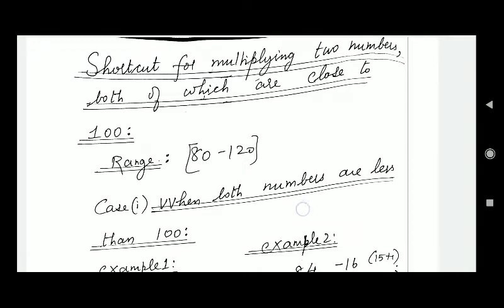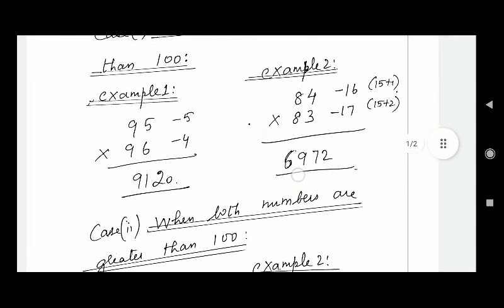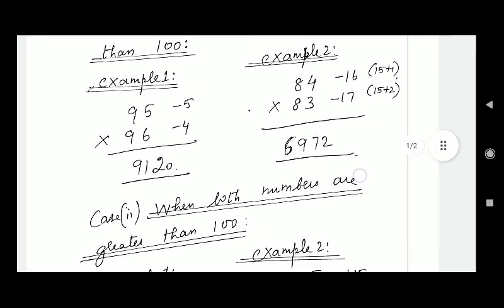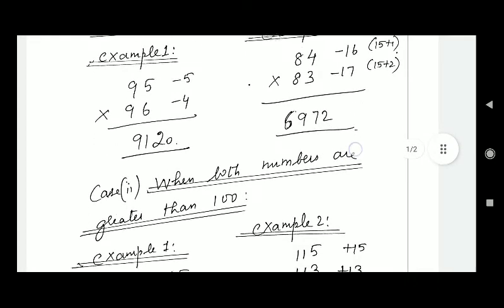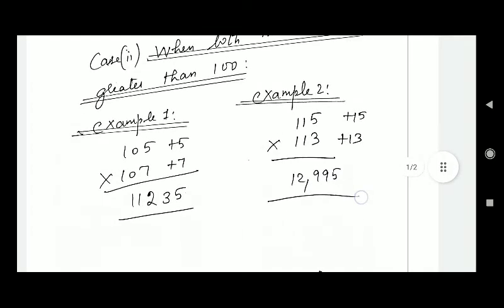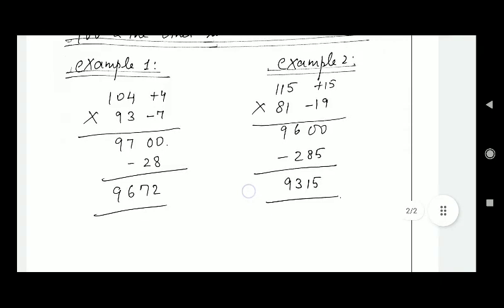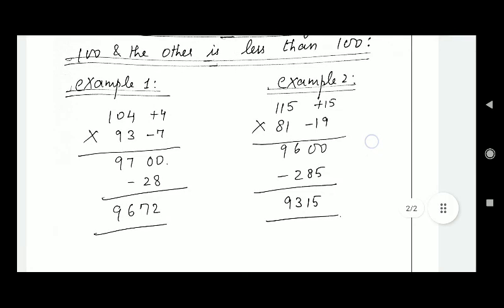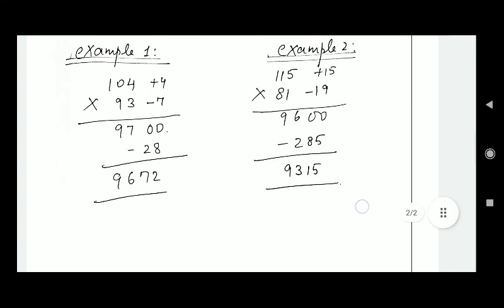Shortcut for multiplying two numbers which are closer to 100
This video throws light on specifying a shortcut method for multiplying two numbers both of which are closer to 100